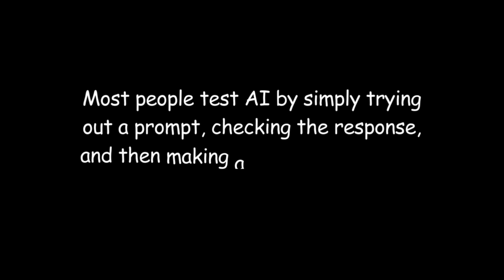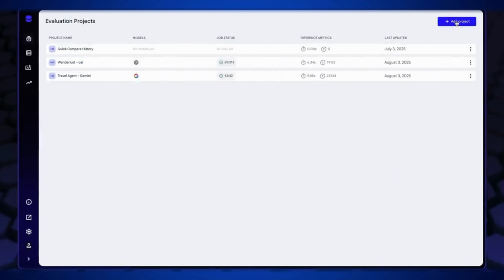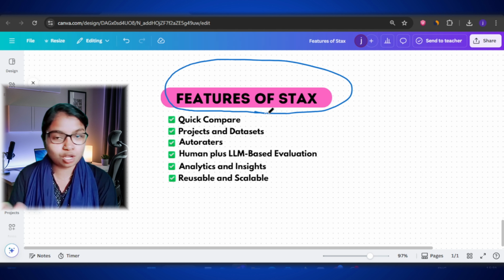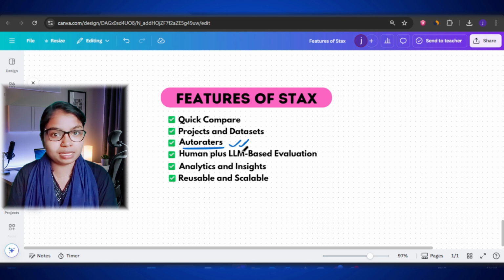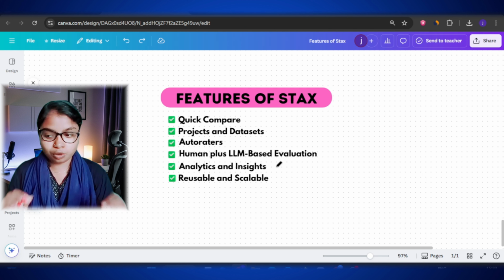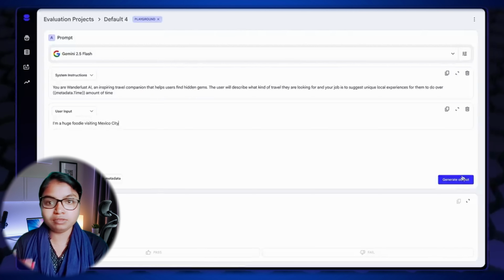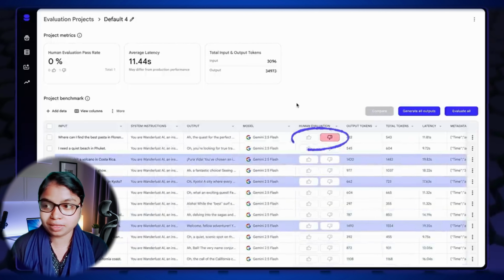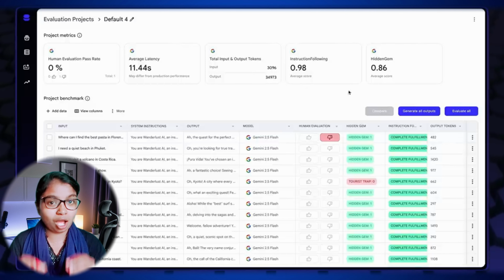Google Just Launched Stax! Here’s Everything You Need to Know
Google just released a brand-new AI tool called Stax – and it’s about to change the way developers test and evaluate AI models!

Until now, most AI testing has been done with guesswork, trial and error, or what people call “vibe checks.” But that approach is unreliable. Stax fixes this by giving developers a structured, data-driven way to compare prompts, models, and outputs – all in one place.

👉 In this video, you’ll learn:
 ✅ What Stax is and why Google built it
 ✅ The problems it solves for AI testing
 ✅ Key features like Quick Compare, Autoraters, Human + LLM evaluations, Analytics, and more
 ✅ Step-by-step workflow of how Stax works

Whether you’re a developer, AI enthusiast, or just curious about how Google is shaping the future of AI, this breakdown will give you everything you need to know about Stax.

💬 Question for you: Would you try Stax for your own AI projects?